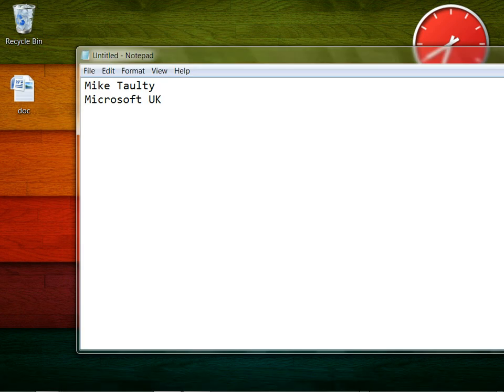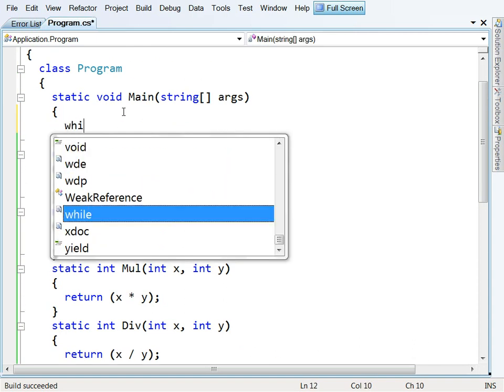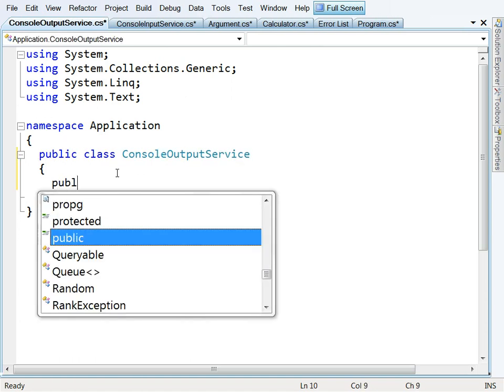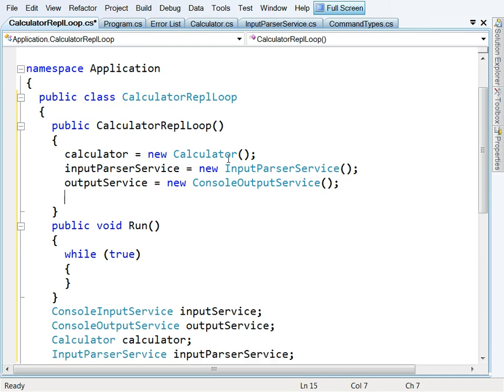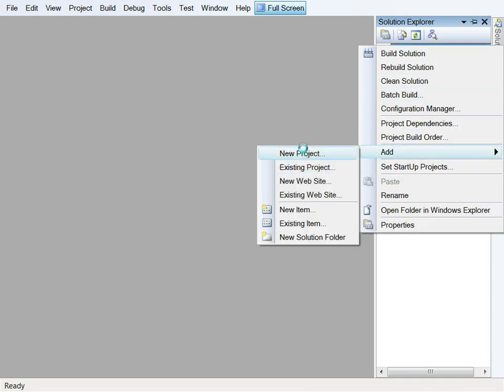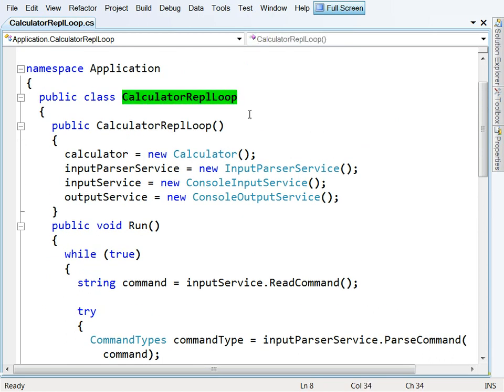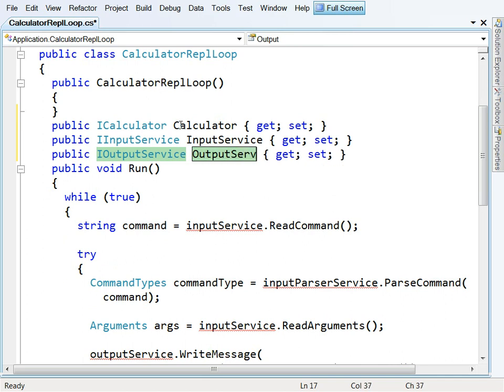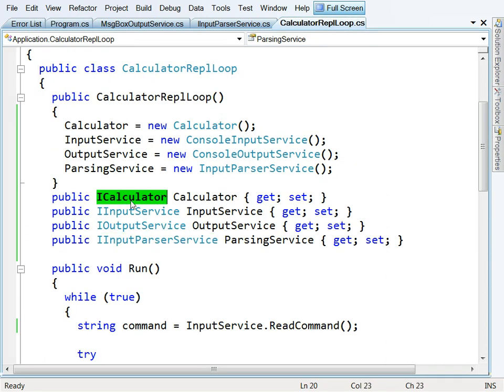Microsoft Prism Tutorial Part 1